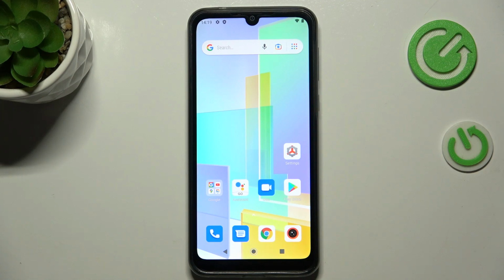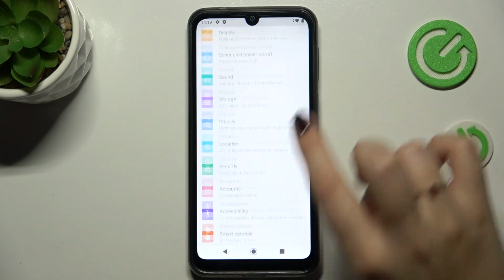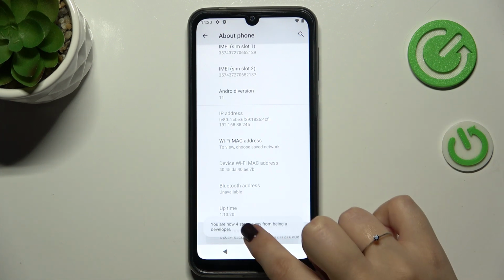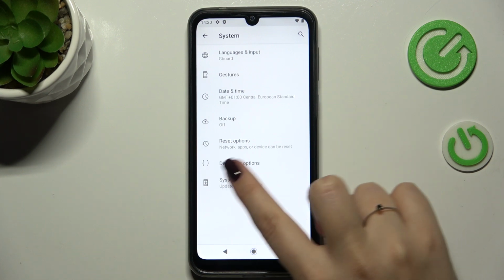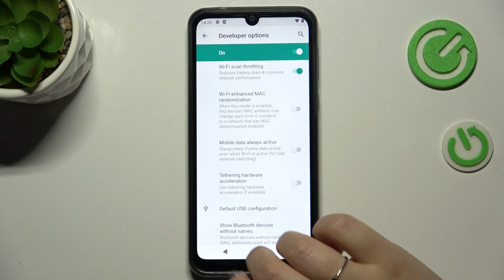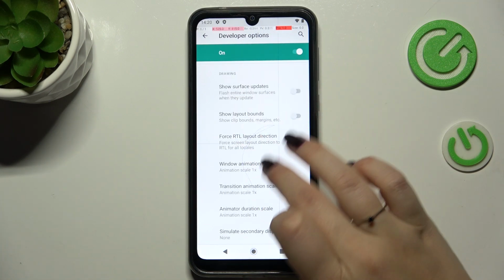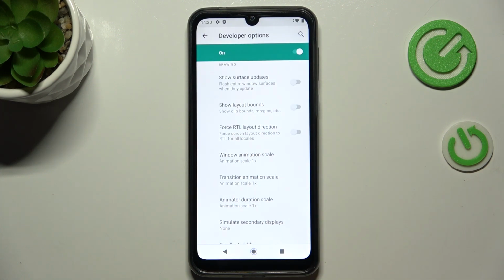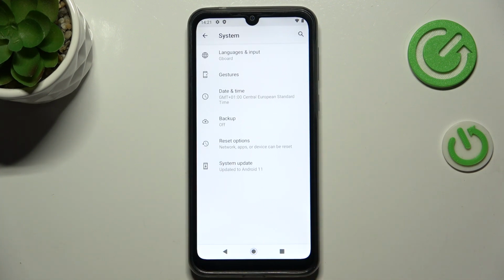How to Enable Developer Options on OSCAL C20 PRO?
Learn how to enable Developer Options on your OSCAL C20 PRO! In this tutorial, we’ll guide you step-by-step through the process of unlocking the hidden Developer Options menu, giving you access to advanced settings like USB debugging, animation controls, and more. Enabling Developer Options is perfect for users who want to customize their device or troubleshoot specific issues. Follow along to see how to activate Developer Options on your OSCAL C20 PRO easily.

How to unlock Developer Options on OSCAL C20 PRO?
Where to find Developer Options settings on OSCAL C20 PRO?
How to enable USB debugging on OSCAL C20 PRO?